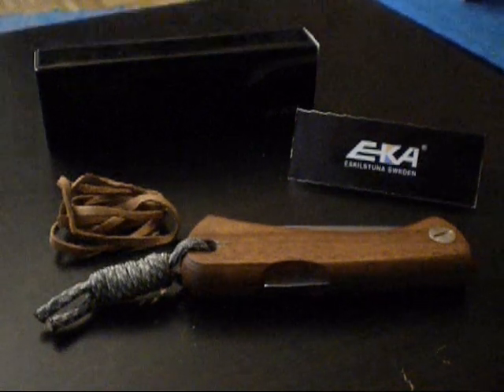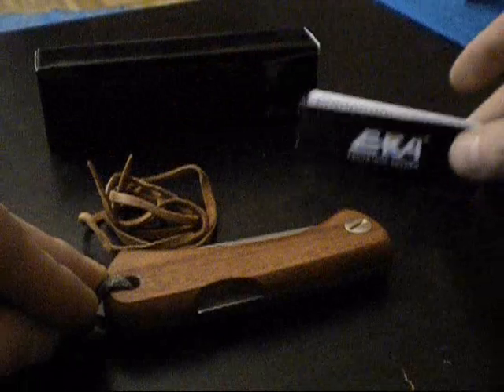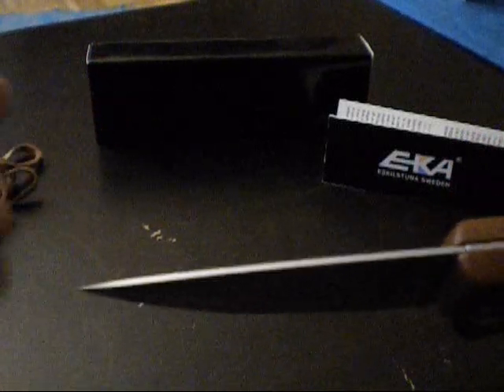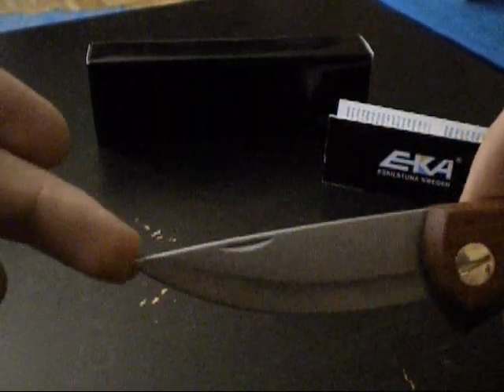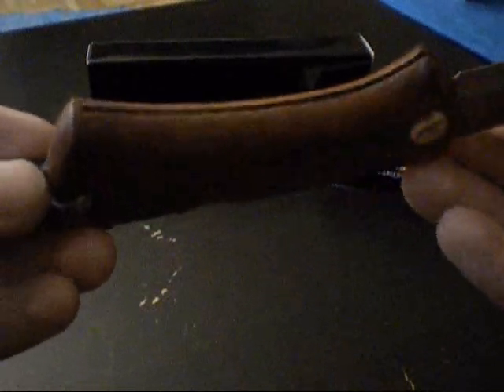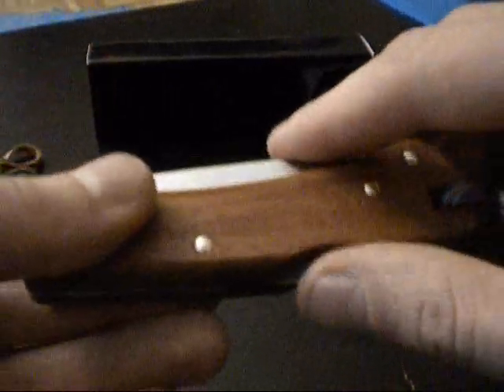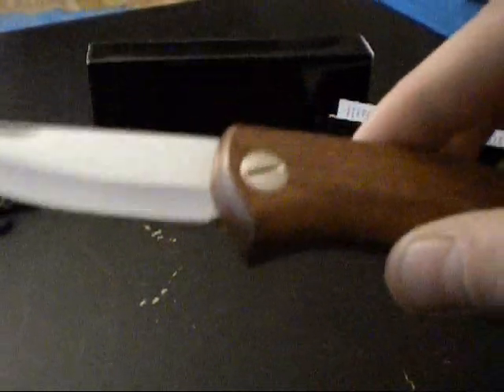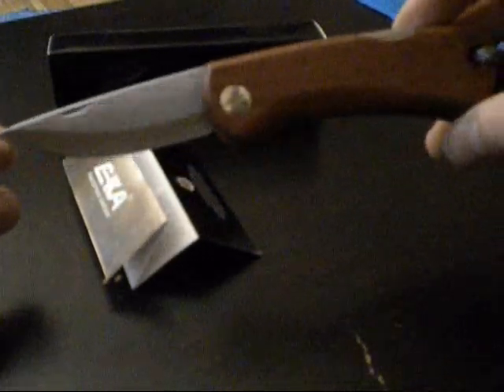Taschenmesser Review EKA Swede 88 - (Deutsch)